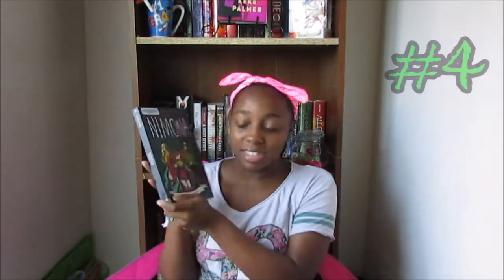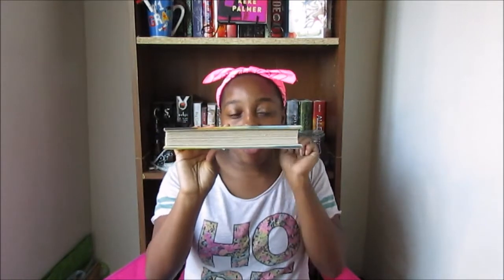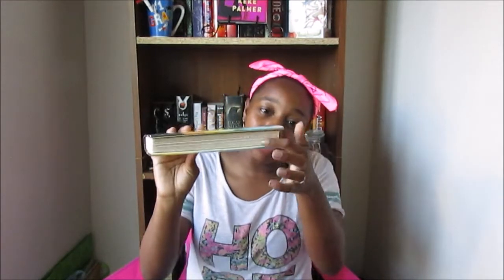Library Book Haul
I hope you guys read some poetry in honor of National Poetry Month!
Where's Kayla???